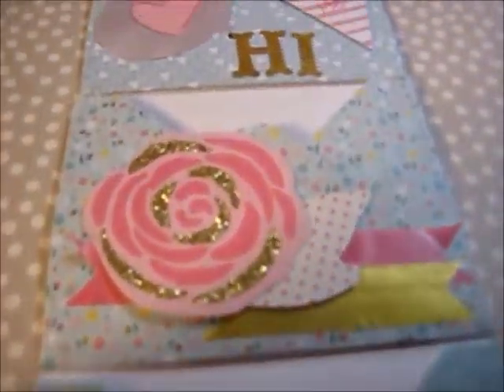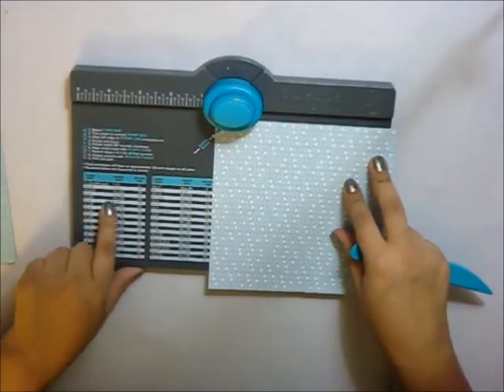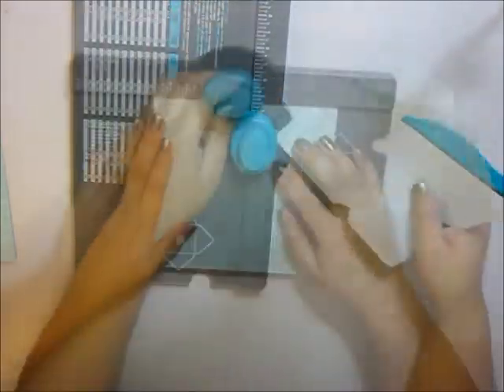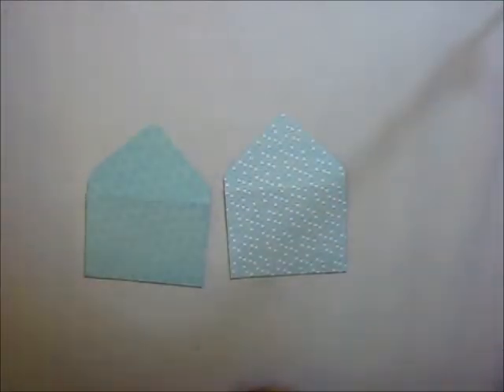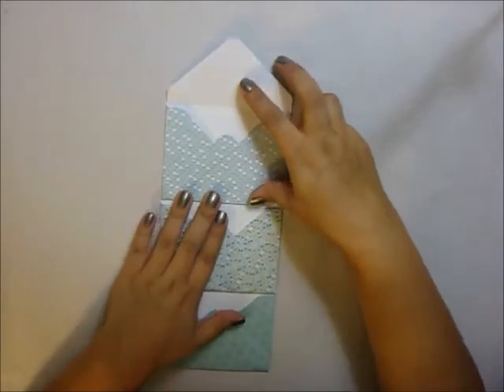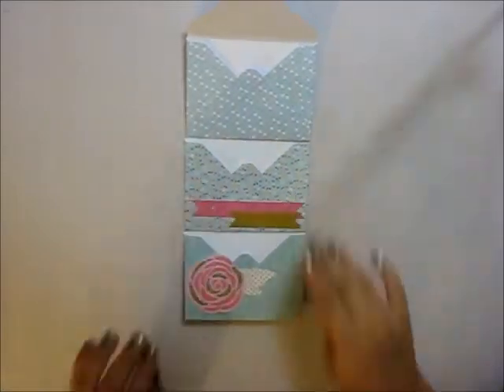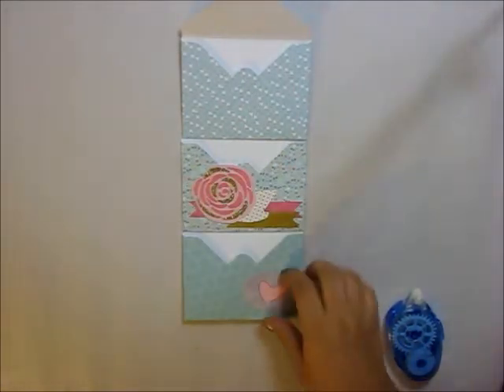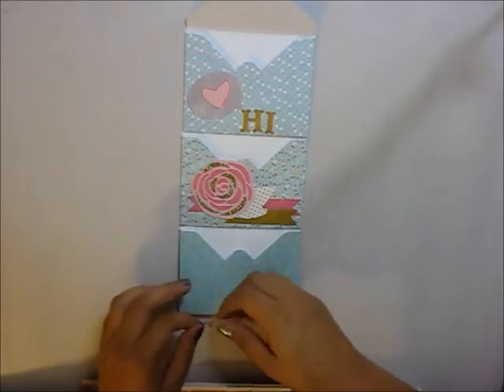Pen Pal Tutorial : 3 Envelope Folder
I would love to hear any suggestions on future videos. Let me know on the comments